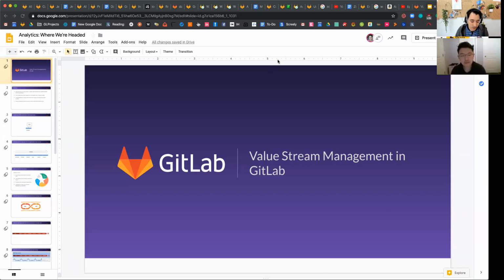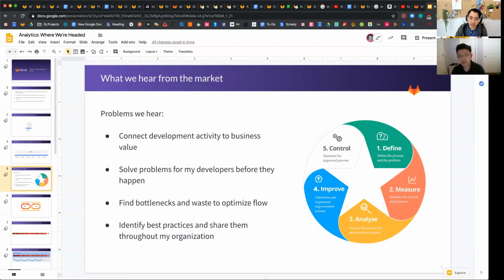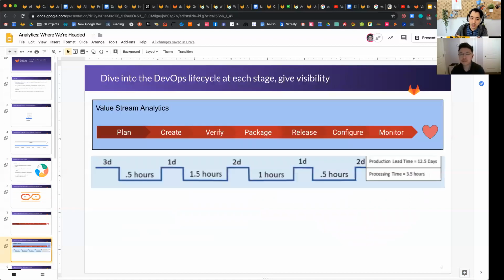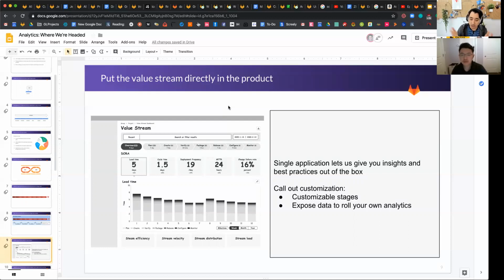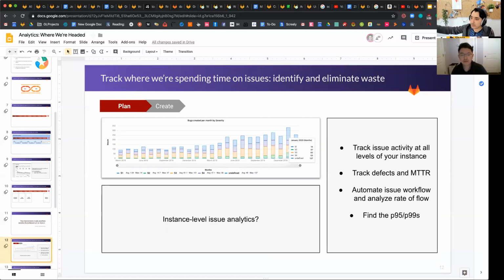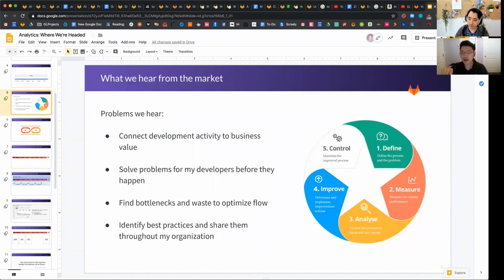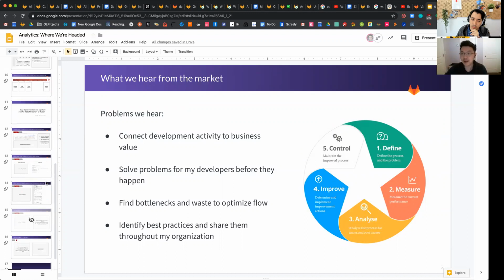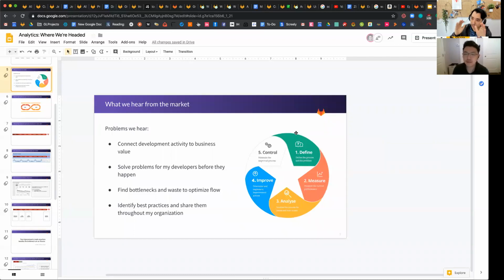Analytics and Insights Discussion: Jeremy and Mek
Mek Stittri (Director of Quality Engineering) and Jeremy Watson (Group Product Manager, Manage) discuss GitLab's analytics strategy and how the Insights feature will likely play an important role.